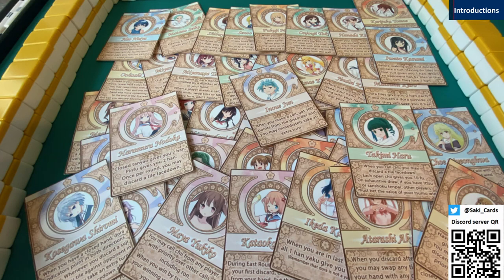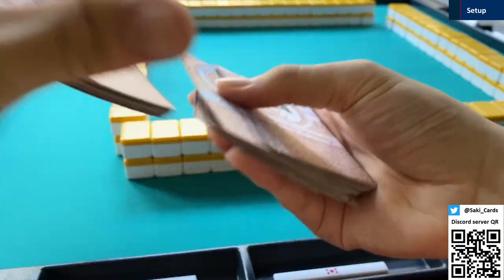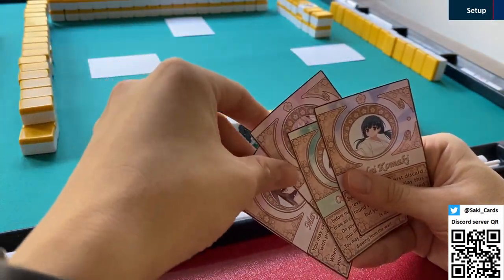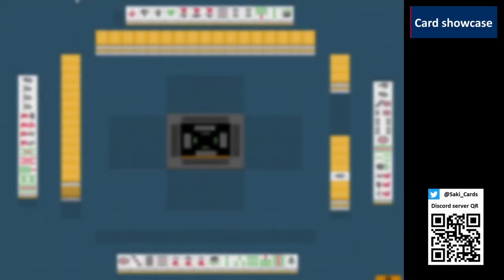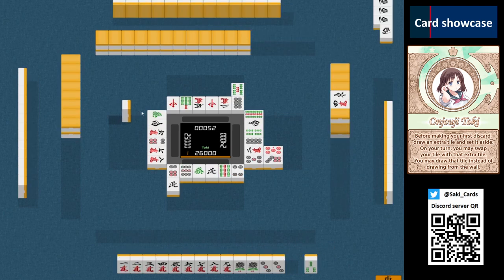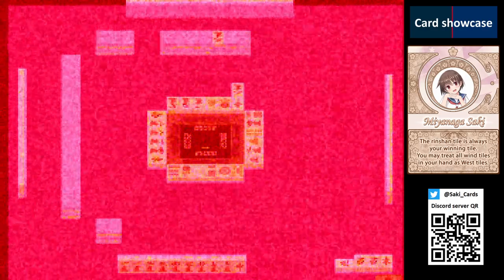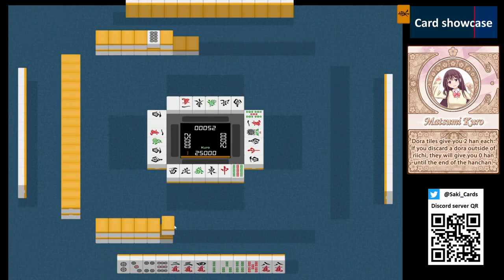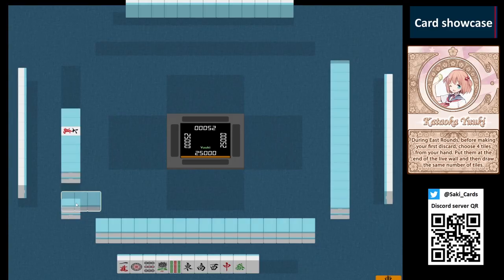Saki Cards Introductory Video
Introduction to Saki Mahjong Cards - a free fan project that adds characters with special abilities to a game of riichi mahjong.

Many thanks to PilaYamato for character art
(pilayamato@twitter, ピラ@pixiv)